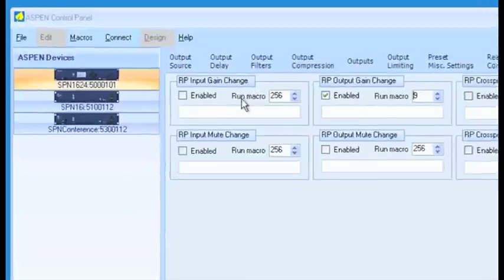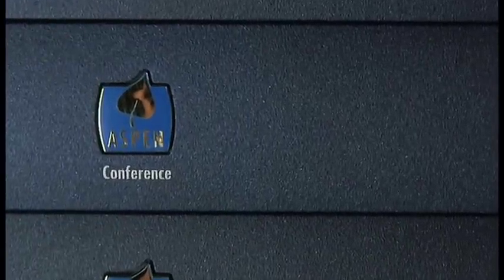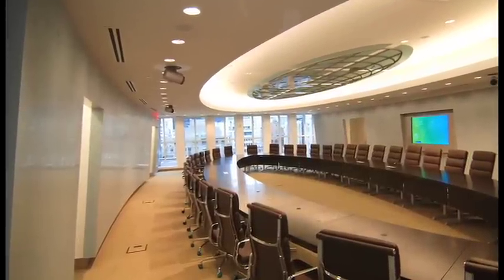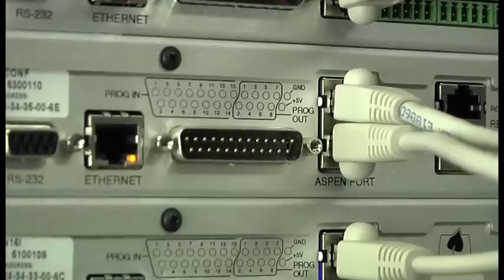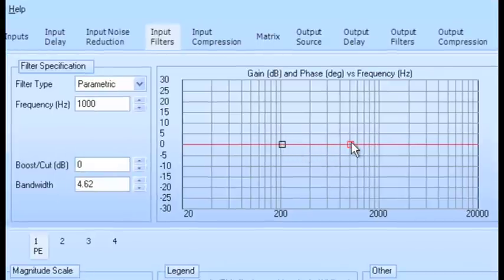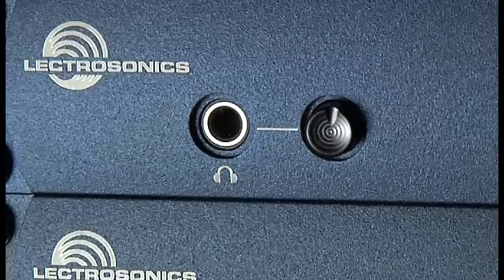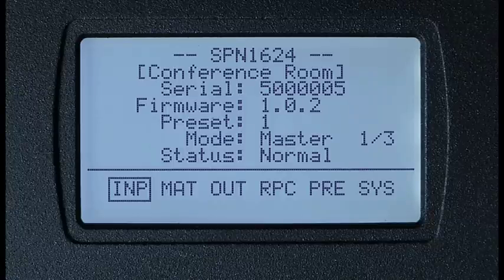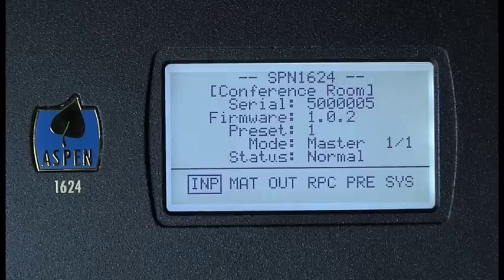Lectrosonics ASPEN - an Introduction to DSP Mixers & Conference Audio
The new ASPEN line from Lectrosonics is the latest in state-of-the art DSP matrix mixing and conferencing systems. This introduction video shows the highlights of this innovative product. Echo cancellation for conferencing and distance learning, gain sharing auto mixing.